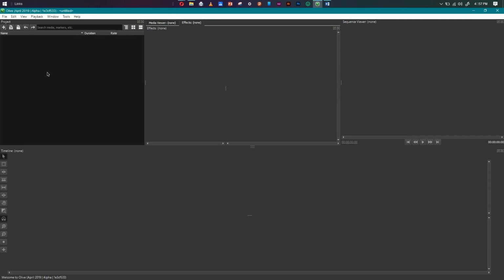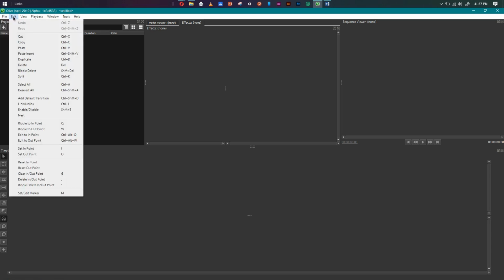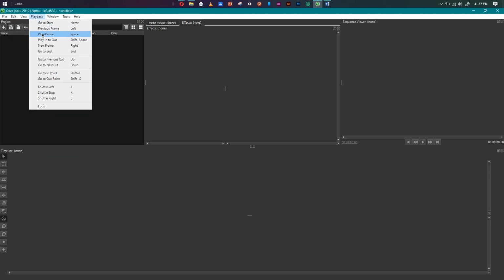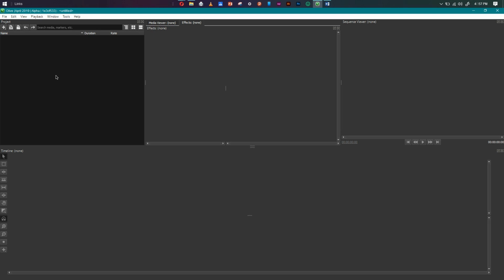02 | Wecome & UI intro | Olive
In this video, let's see what is olive and introduce ourselves to the editor